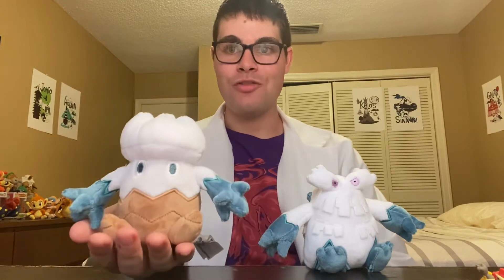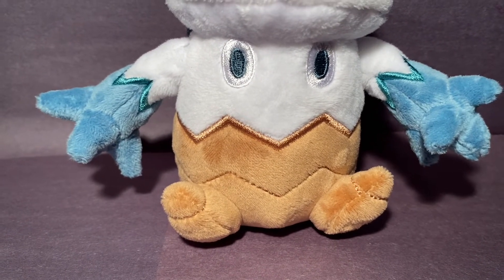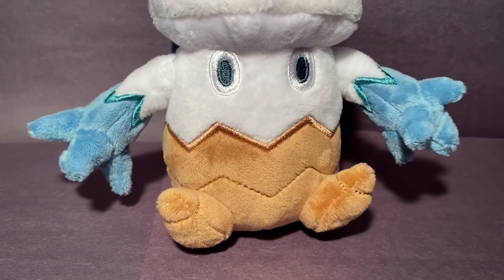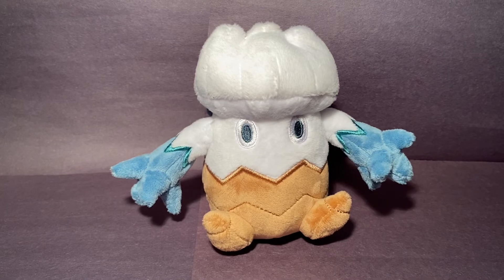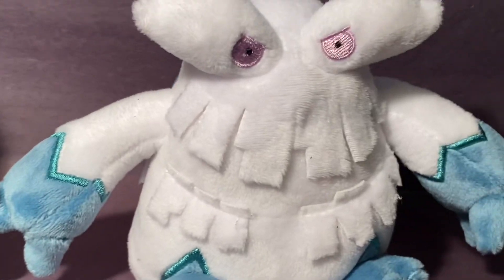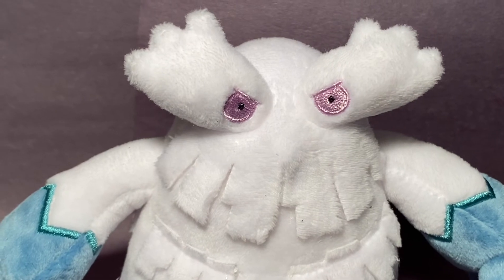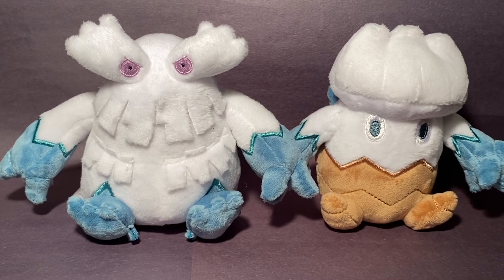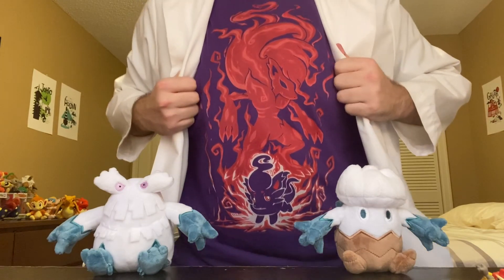Do you want to Catch a Snowman?: Snover & Abomasnow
Hello trainers, Professor Palm here and I’m back from my small trip to Chirchester in the Galar region. I had a great time and I needed to be in the cold after being in the oven for March Meltdown. As we say goodbye to winter let’s talk about Pokémon who love to bring the snowfall. We’re talking about the Snowman and Yeti Snover and Abomasnow.

SPECIAL THANKS TO TecraNova on Etsy for my shirt The Ghost fox within. If you dig the shirts I wear you can buy them and she’s one amazing artists with incredible art skills. If you like the plushies I use, you can buy them off Pokémon Center. I’m not sponsored, but I wanted to give them both a huge Thanks for everything.